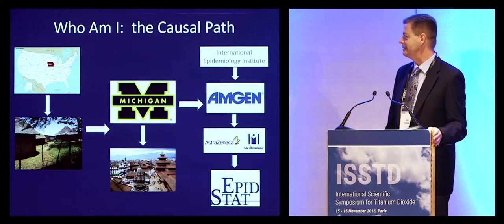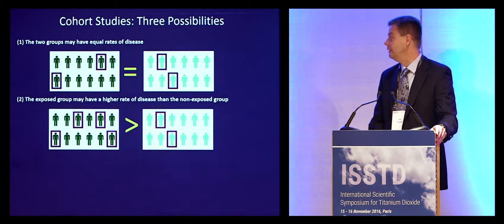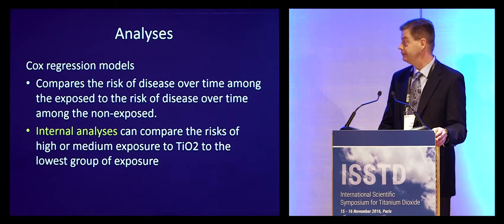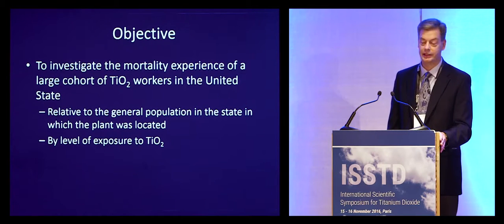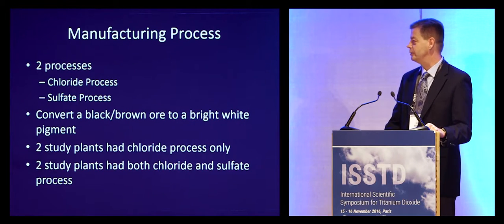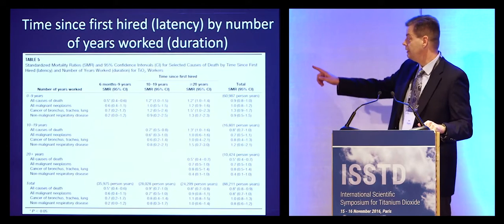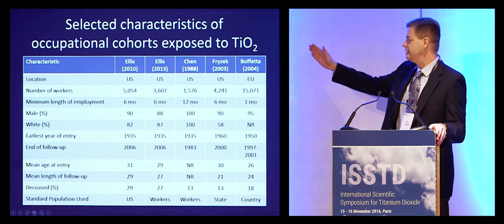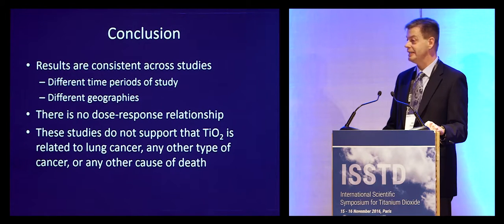DAY 2 Session 1 Jon Fryzek